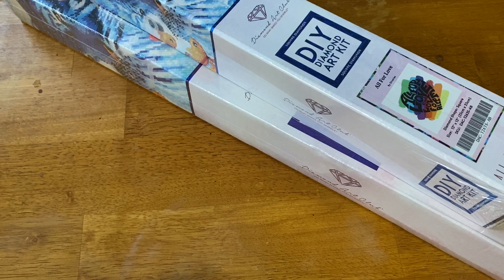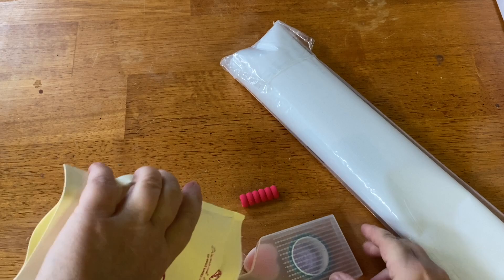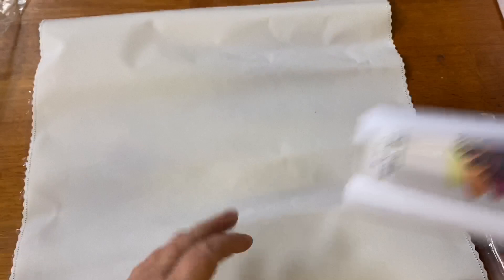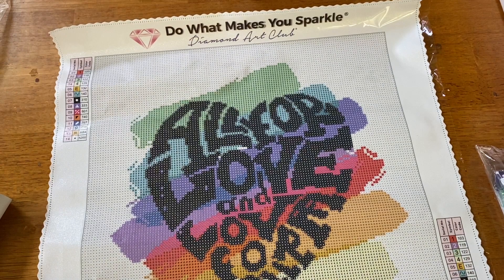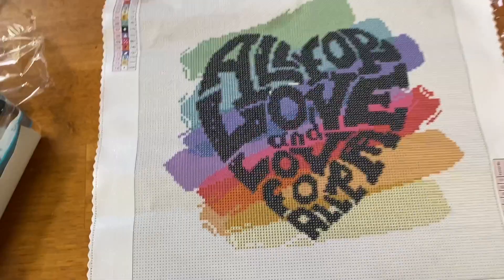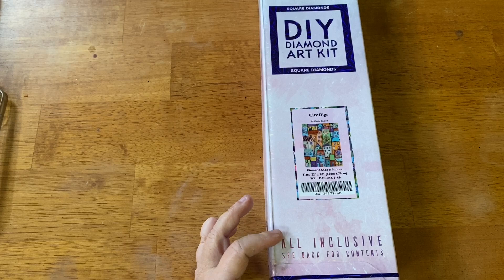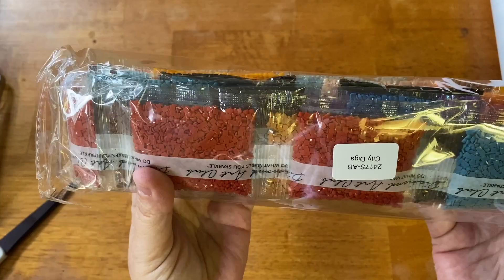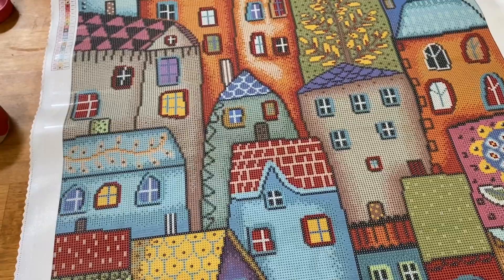Unboxing: Two New Releases from Diamond Art Club!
Hi Everyone,

Today we have an unboxing from Diamond Art Club. These two kits were released not this past Saturday but the Saturday before. I am so excited to show you these kits. They will both be linked below. Enjoy!

Code: MIRANDA20